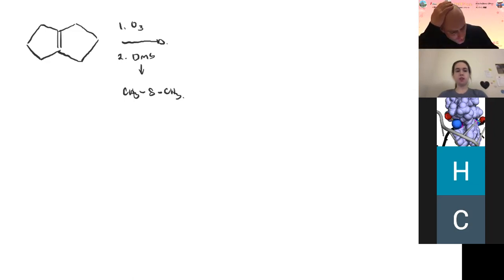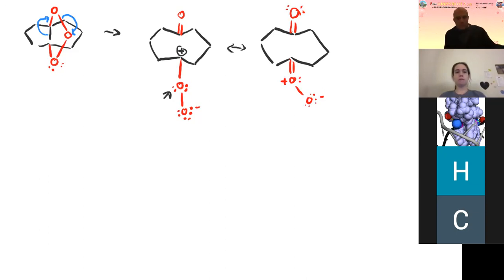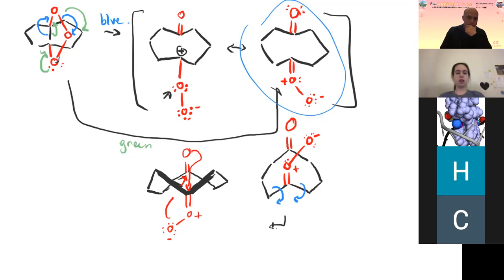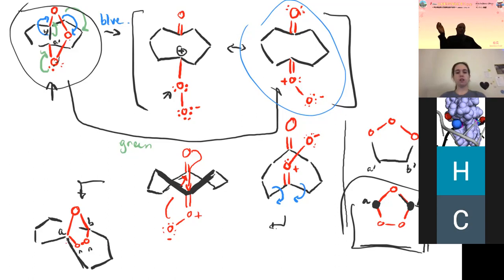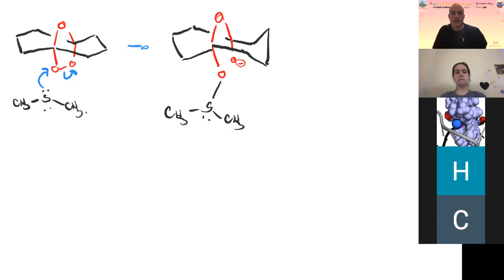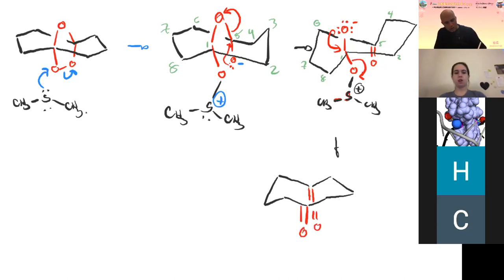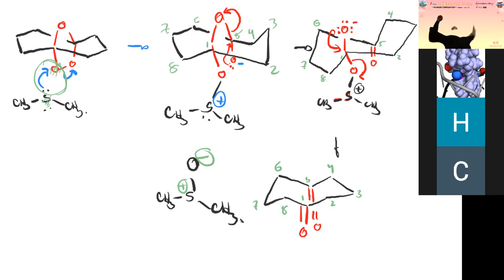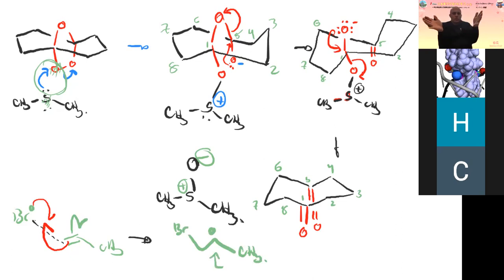Lecture 15 Office Hours